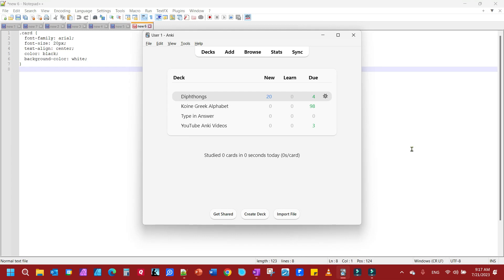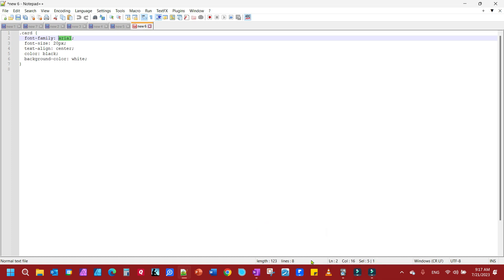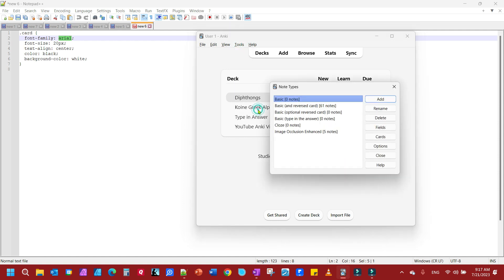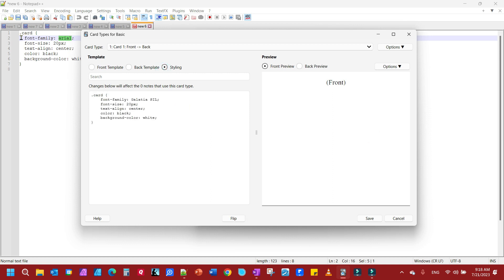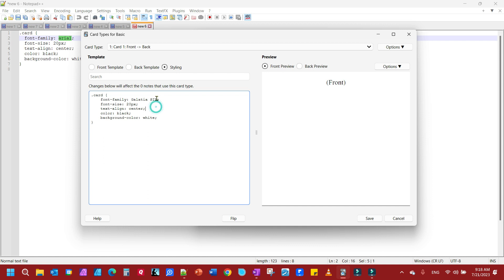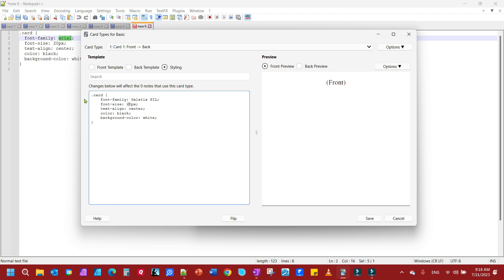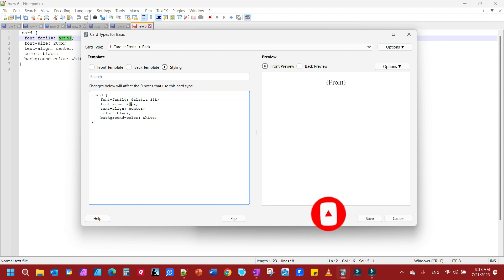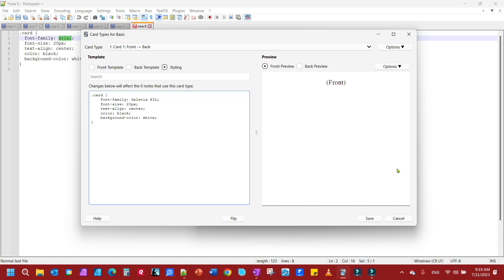How-to Change the Default Font in Anki Flashcards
This short video tutorial will show you how to change the font settings in Anki flashcards. This can be done for individual deck types or all deck types. The Anki flashcard video tutorial will show you how to change the font to a different font. How to change the font size. How to change the font color.

Anki Flashcard Tutorial